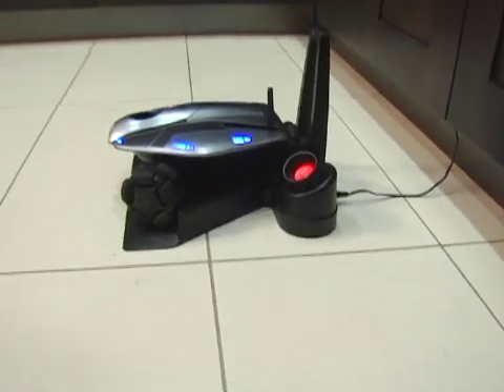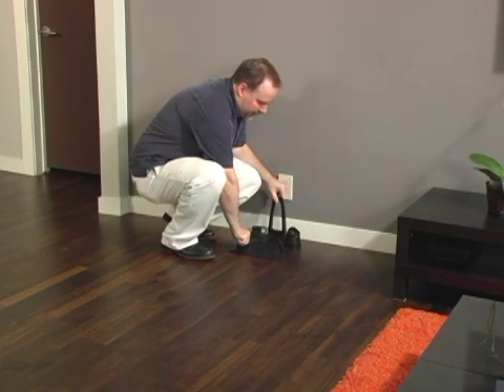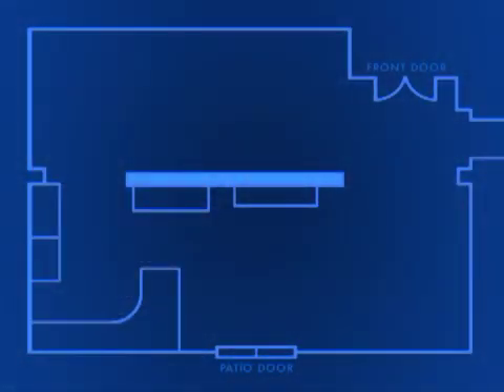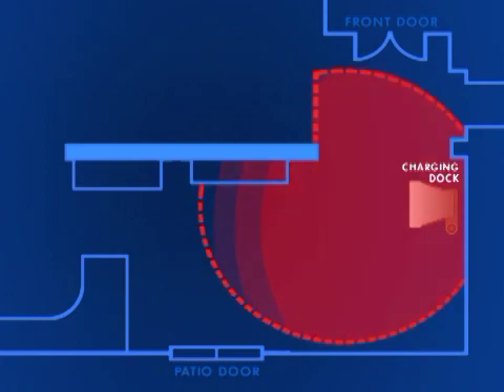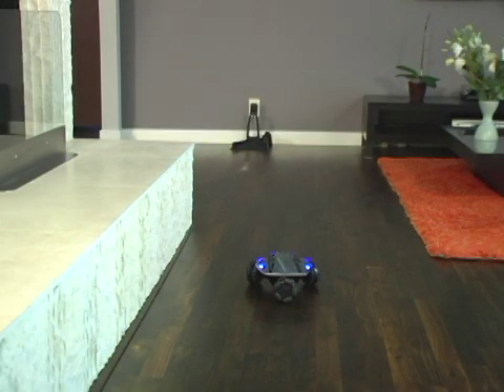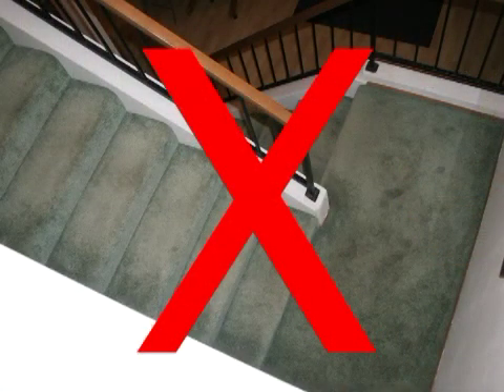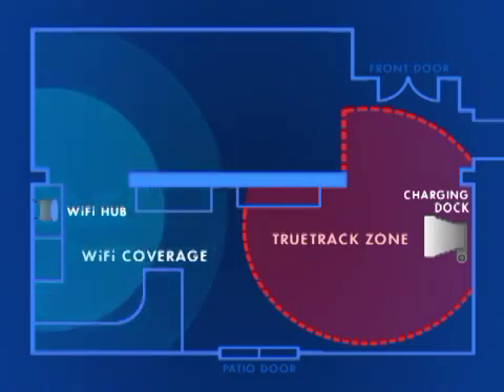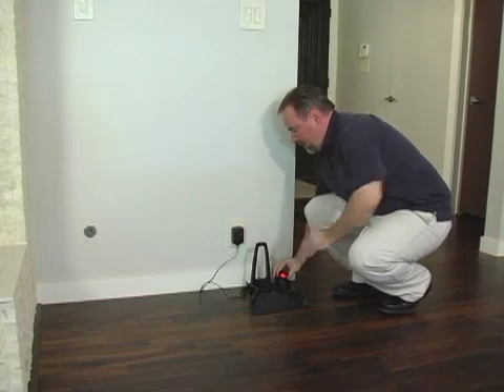ROVIO TrueTrack Tutorial #1 - Positioning the Dock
This video is part of a series of tutorials demonstrating how best to set up the TrueTrack™ Navigation System used by Rovio, WowWee's WiFi-enabled mobile webcam.